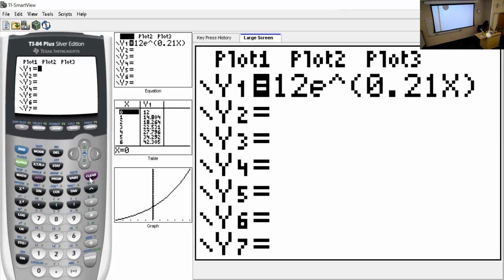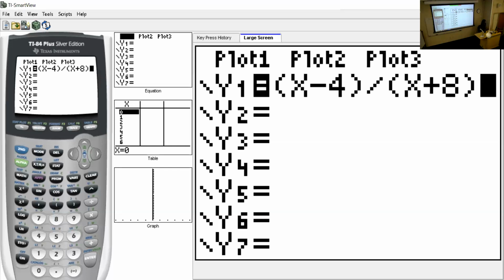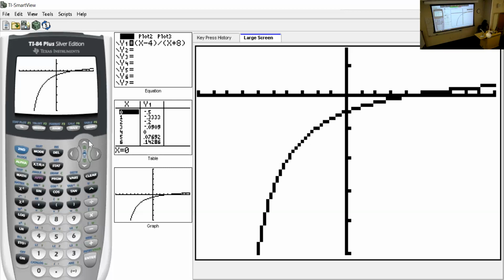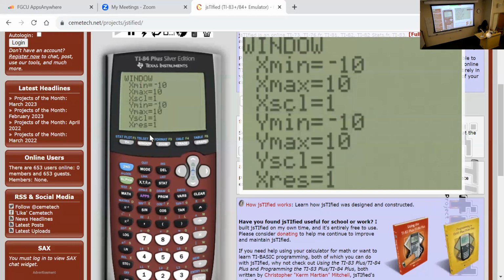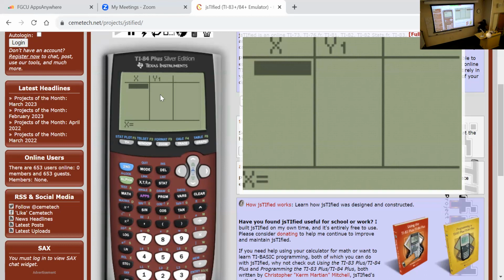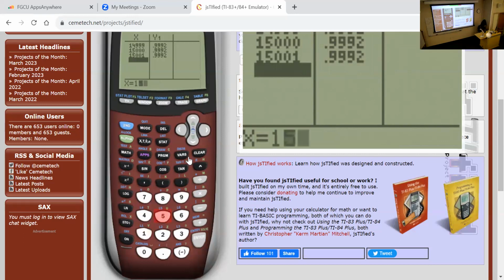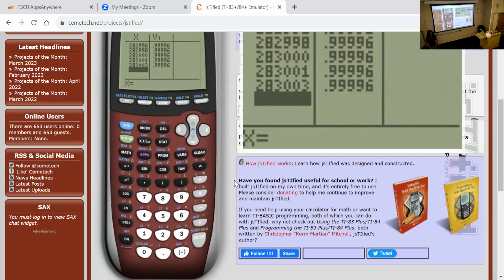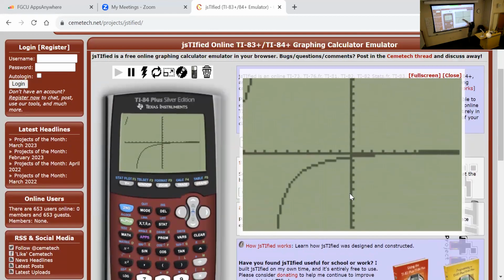Evaluating Limits (Part-III)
Evaluating limits using a calculator.